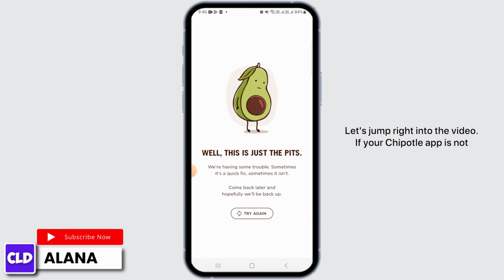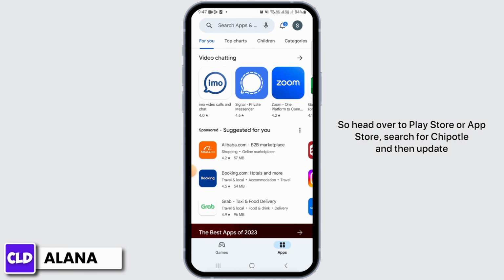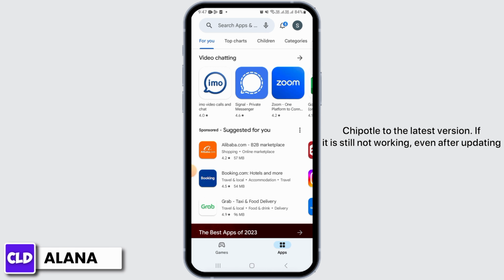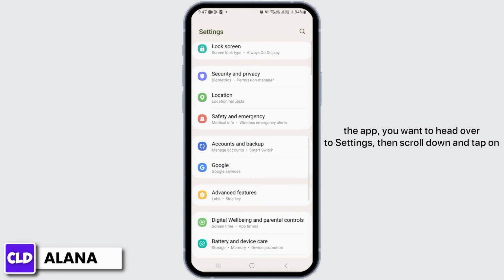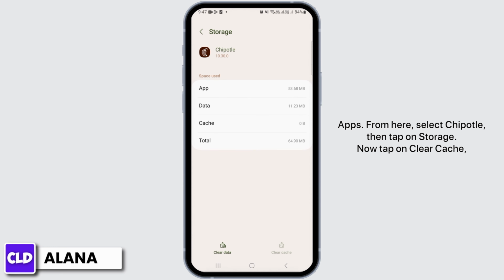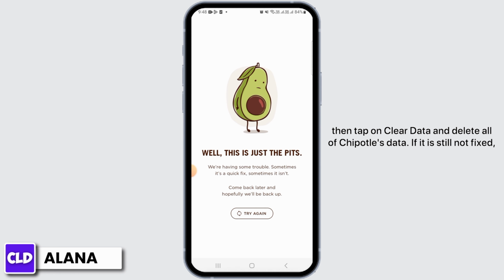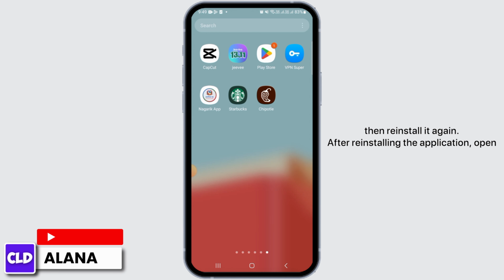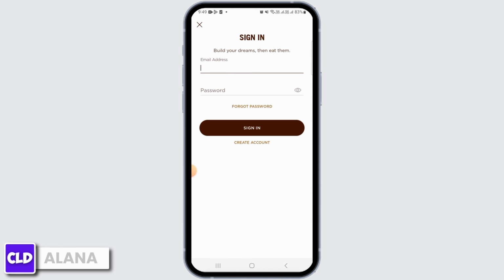How To Fix Chipotle App Not Working? (2024)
In this tutorial, we'll provide you with a step-by-step guide on how to troubleshoot and fix the Chipotle app when it's not working, ensuring that you can enjoy the convenience of ordering your favorite meals.

👋 Welcome to Create Login And Delete! In this video, we'll guide you through the process of fixing the Chipotle app when it's not working in the year 2024. If you're a Chipotle enthusiast and you're facing issues with the app, whether it's not opening, crashing, or displaying errors, this tutorial is here to help you get back to ordering your favorite burritos and bowls.

Key topics we'll cover:
- Common reasons why the Chipotle app may not be working.
- Step-by-step instructions for troubleshooting and resolving app issues.
- Tips to ensure a smooth and hassle-free experience with the Chipotle app.
- Exploring the features and benefits of using the app for your orders.

🔗 If you have any questions or need further assistance with fixing the Chipotle app in 2024, feel free to leave a comment below, and we'll do our best to assist you.

📱 Timestamps:

0:00 - Introduction
0:05 - How To Fix Chipotle App Not Working (2024)
0:15 - Step-by-Step Troubleshooting